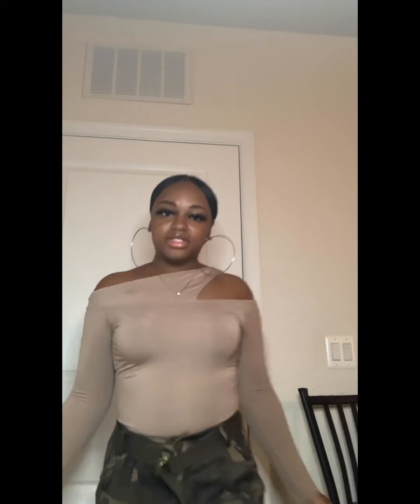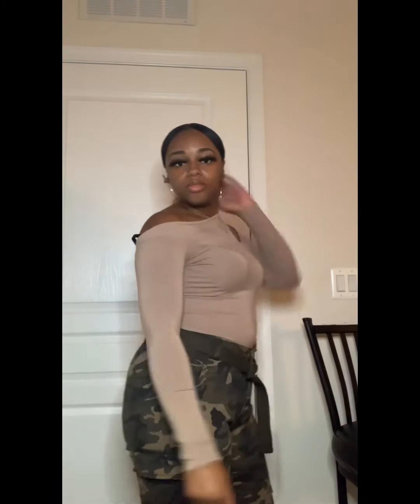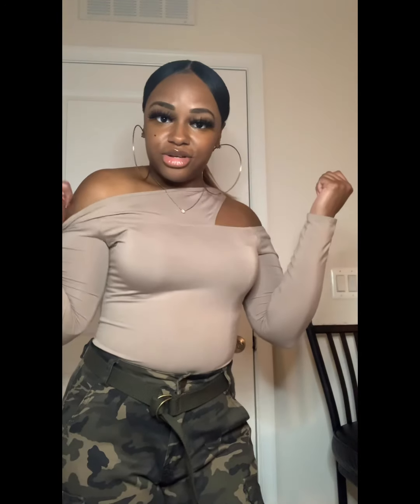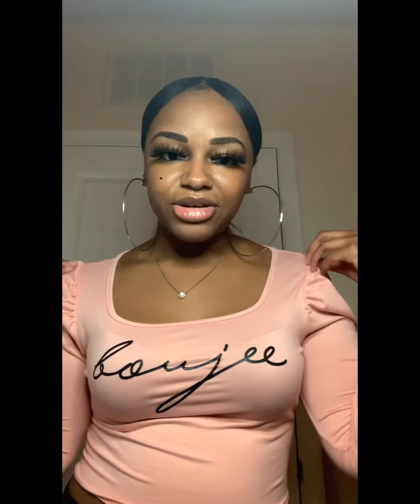Fashion Nova Haul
Fashion nova outfits I tried on:
Army pants : Cadet Kendall Oversized Camo Pants - Olive

Beige bodysuit: Breaking Free Bodysuit - Mocha

Queen top: Queen Of Your Thoughts Crop Top - Black

Boujee top : Boujee Chic Square Neck Top - Pink

Side hustle baby top: Side Hustle Babe Long Sleeve Top - Orange

Pink jacket: Come Alive Jacket - NeonPink